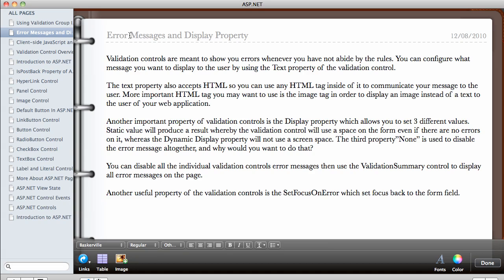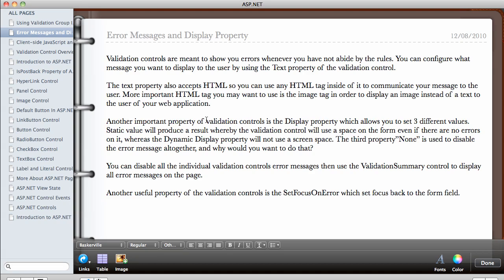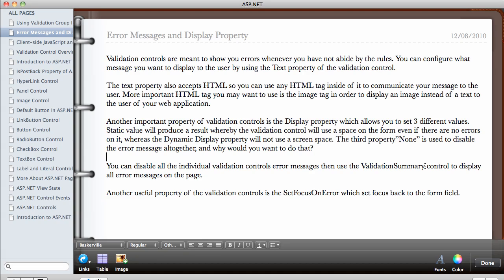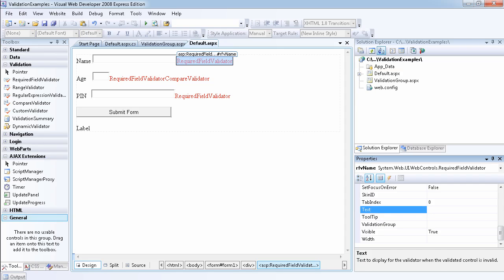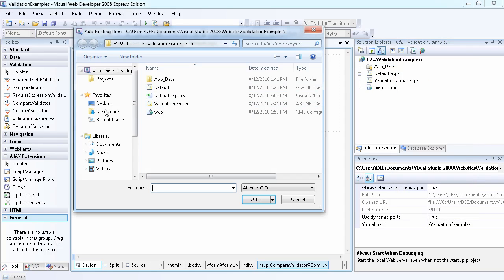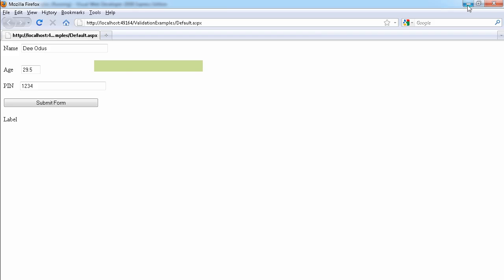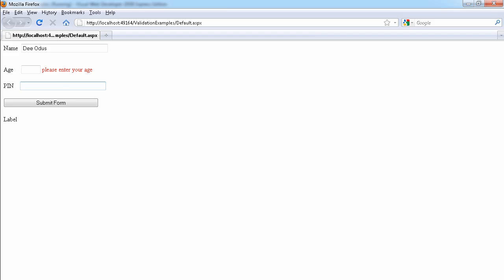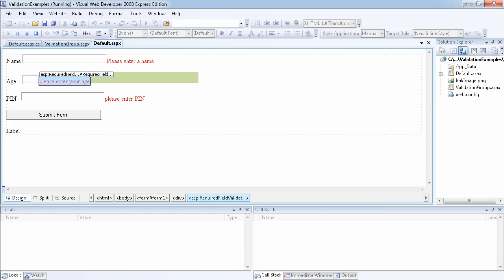20 - Error Message and Display Property of Validation Controls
Error messages are used to inform the user of the errors that have occurred on the form so the user may correct them. The Text property of validation controls is used to set the error message. Another important property is the Display property which can be set to 3 values of Static, Dynamic and None. None is used to disable the error message in the validation control so that the ValidationSummary can be used to display all errors on the form...